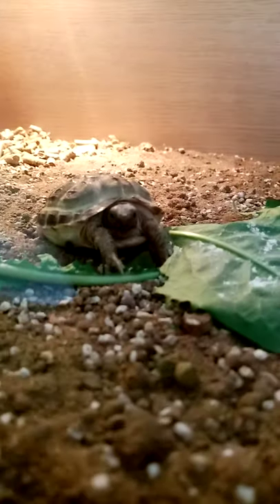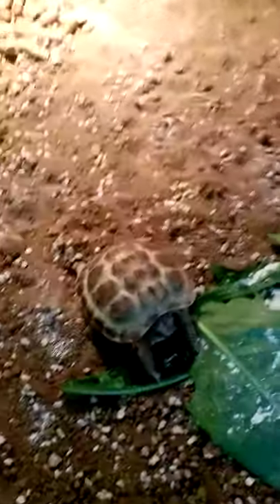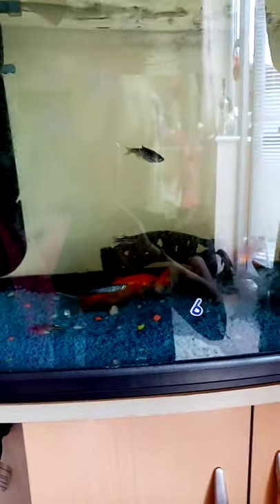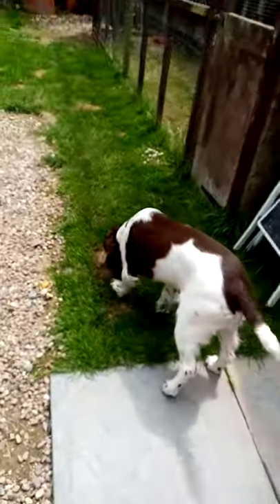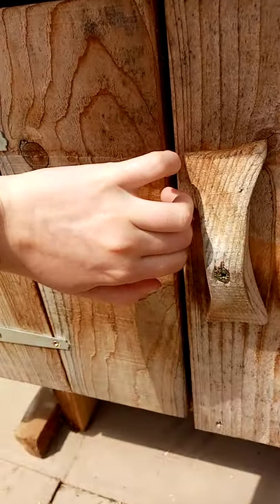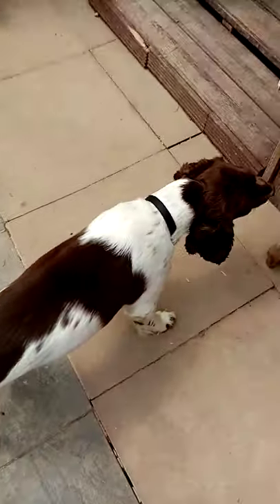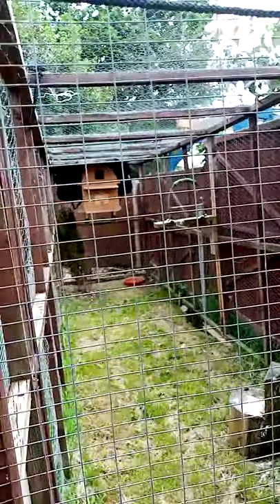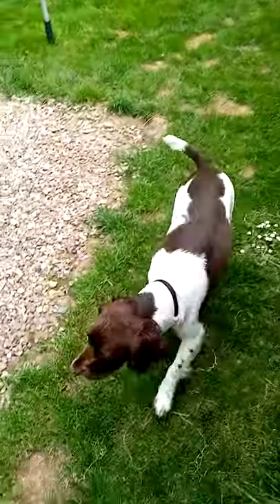All My Critters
A brief run through of all the critters living in my home. I will release separate videos on how I clean and look after them.
Order of appearance:
×Lottie - Springer Spaniel, 2yrs old
×George - Horsefield Tortoise, ~12weeks old
×Fish - Goldfish, minnows, don't know age
×Daz - Hedgehog, don't know age
Charlie - Barn Owl, 9yrs old